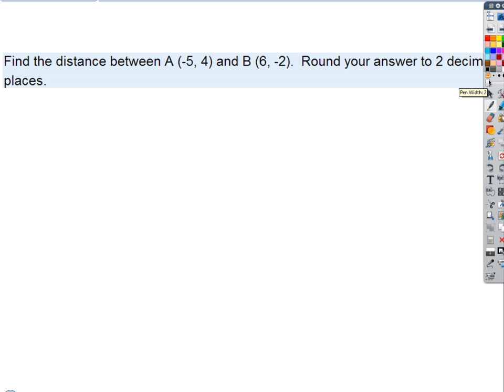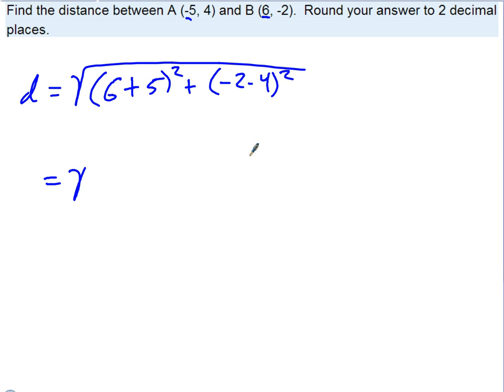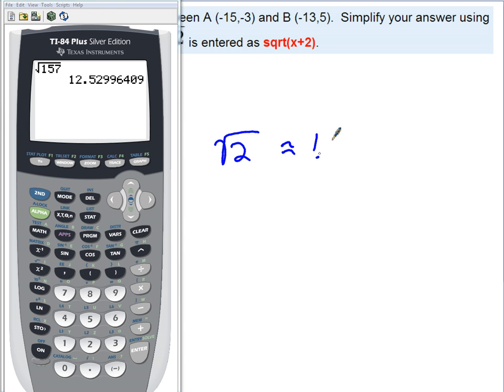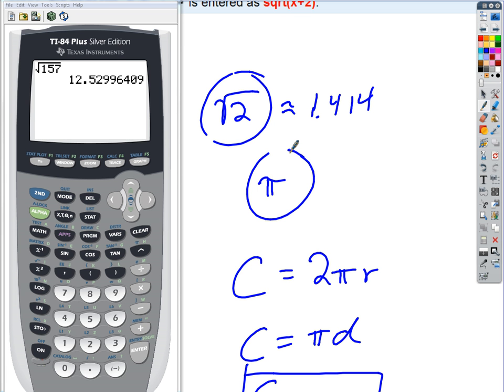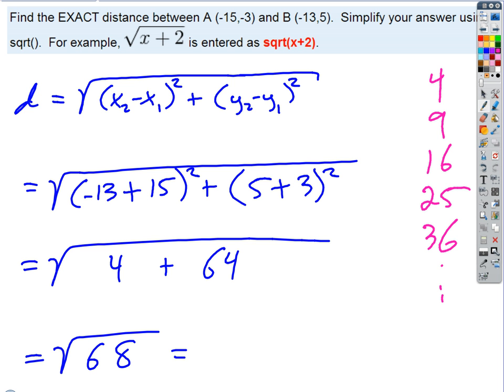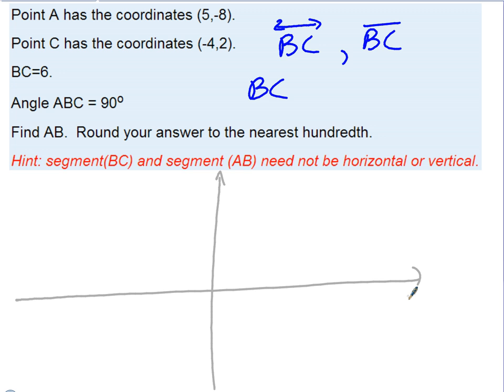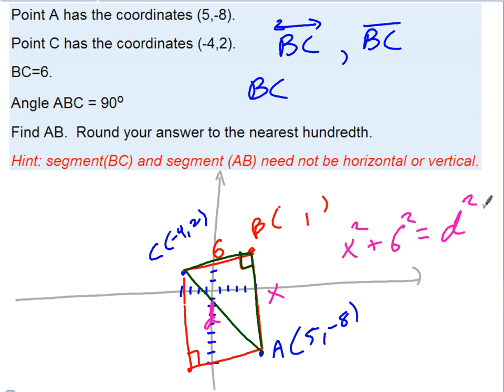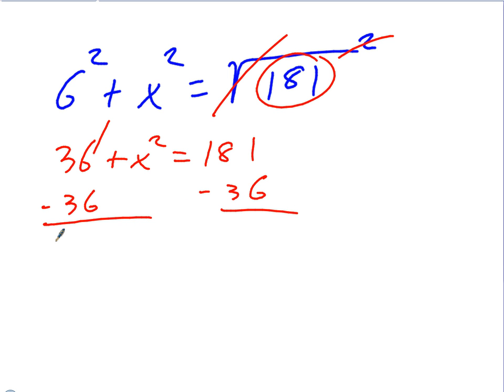2012 10 16 dist formula